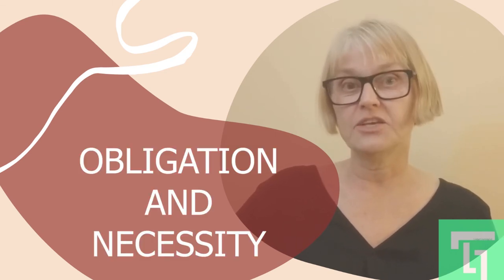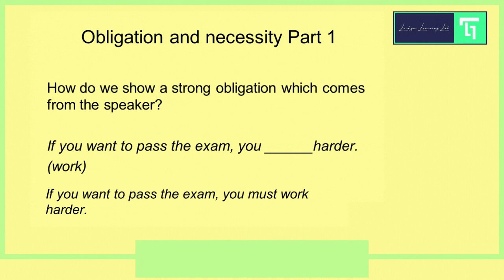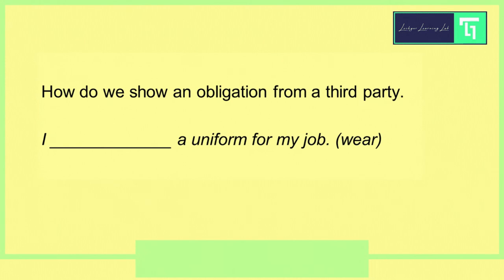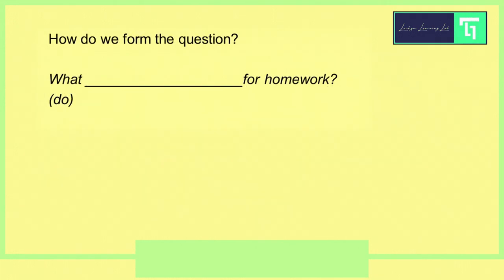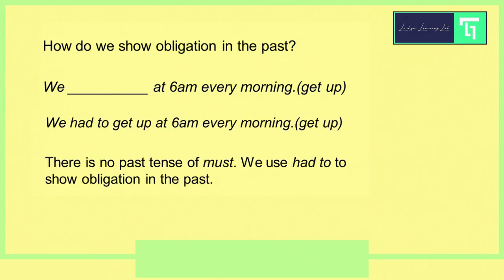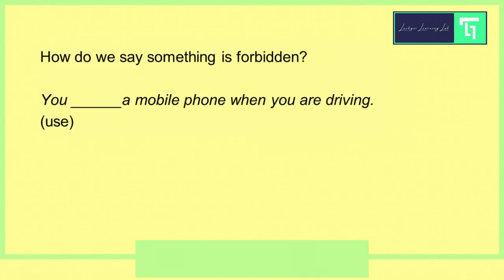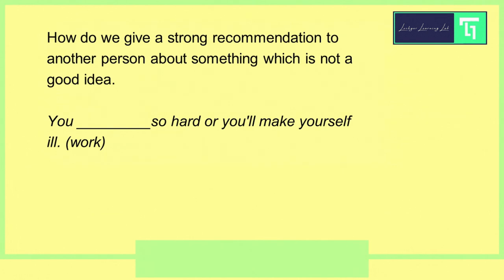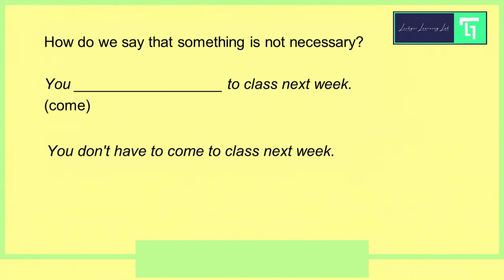'LockyerLearningLab' Tutorial: Obligation & Necessity (Part 1)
Hello again!

This Tuesday on Lockyer Learning Lab, we talk about Obligation and Necessity. Give the video a watch to find out what they are and when to use them. As well as that, keep an eye out for the exercises at the end!

If you are teaching or preparing for the Cambridge First Exam this is perfect for you, remember to give us a LIKE and SUBSCRIBE to keep following our new lessons every week.

Good luck!!